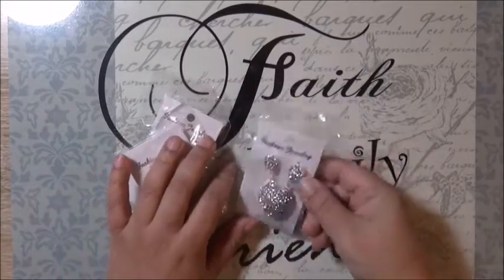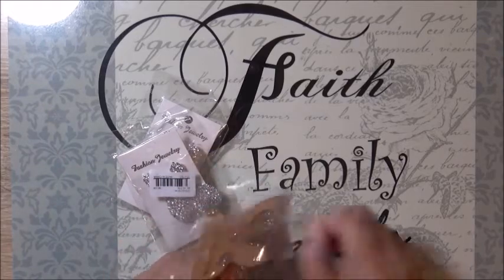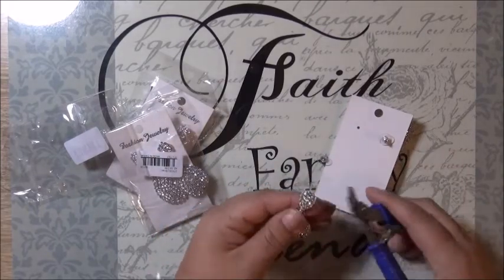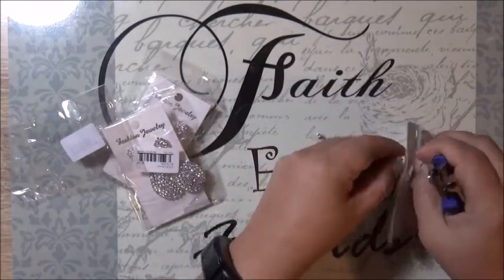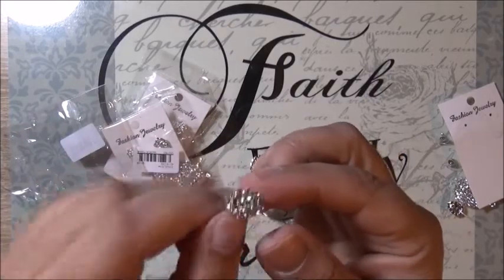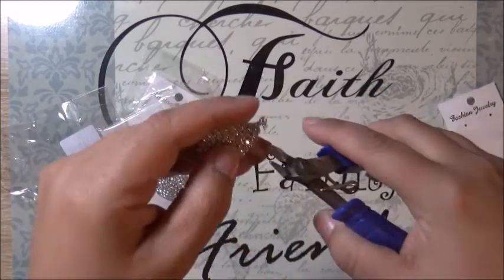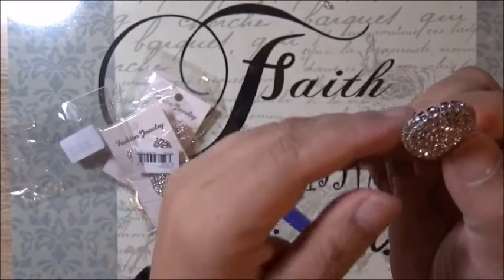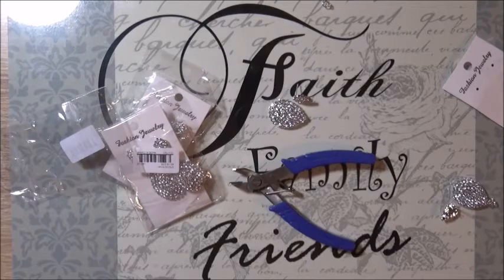What you can do with Teardrop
Welcome & God Bless!
I am not a nail tech but looking in to going to school to get my license.
Thanks for stopping by to view my videos mean a lot to me.
Bienvenida y que Dios los bendiga!
Yo no soy un técnico de uñas, pero mirando para ir a la escuela para obtener mi licencia.
¡Gracias por parar cerca para ver mis videos significan mucho para mí.